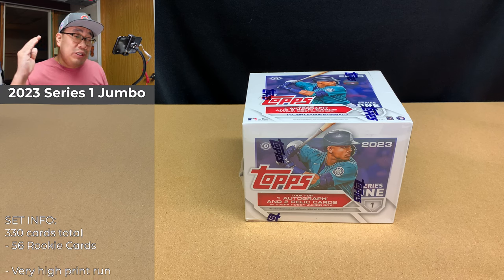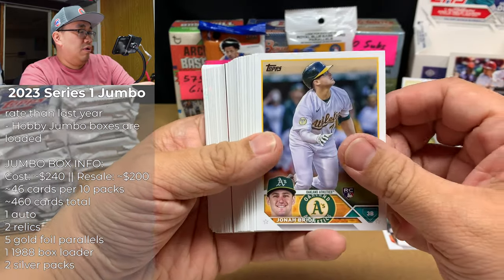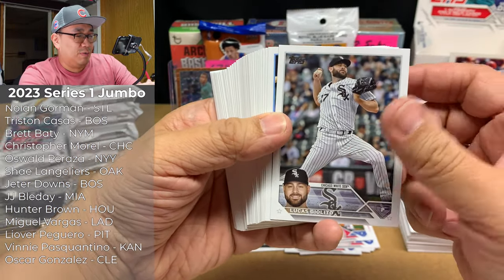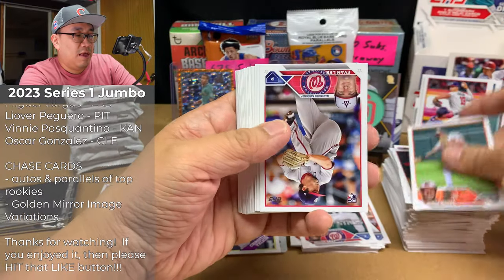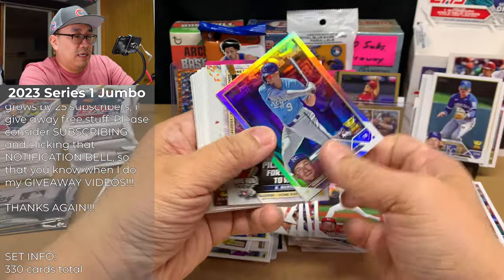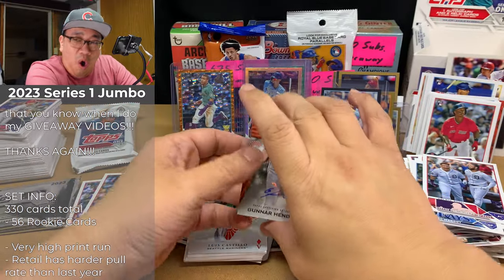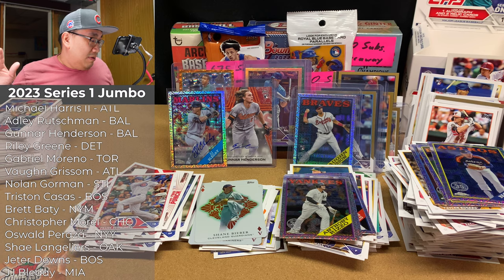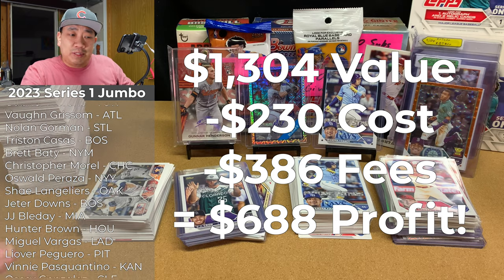THE BEST HOBBY BOX EVER!!! - Opening a 2023 Series 1 Hobby Jumbo #1 | Ep. 391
2023 Series 1 Baseball is here!  Retail got neutered and Jumbos got boosted!  But let's see if retail can still product some hits and value!